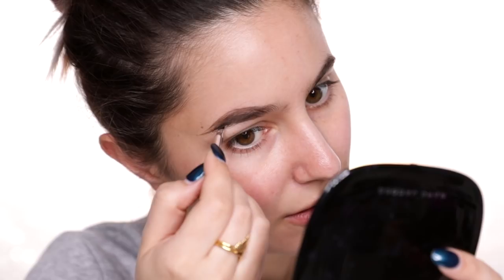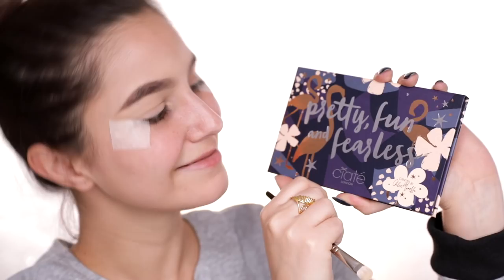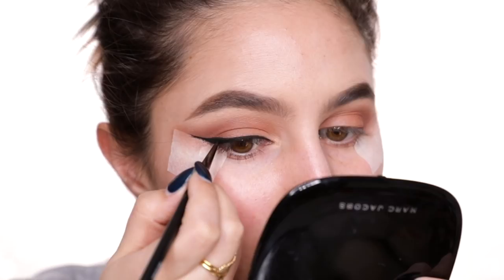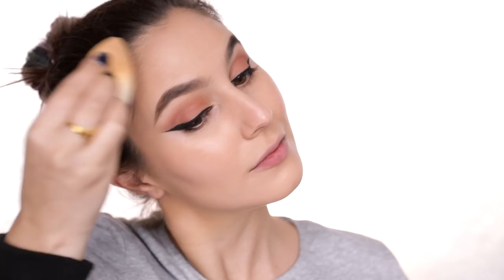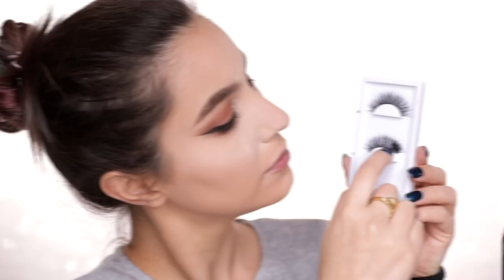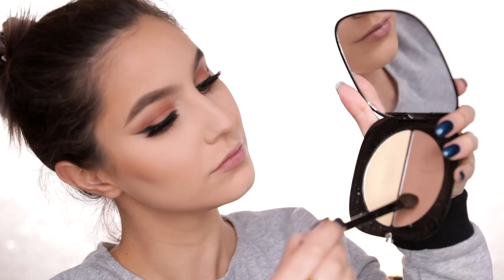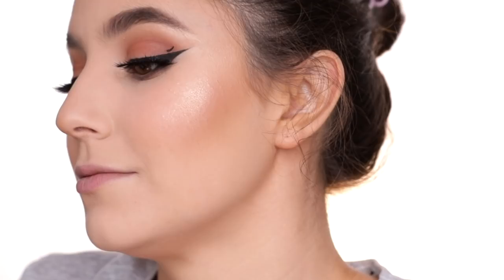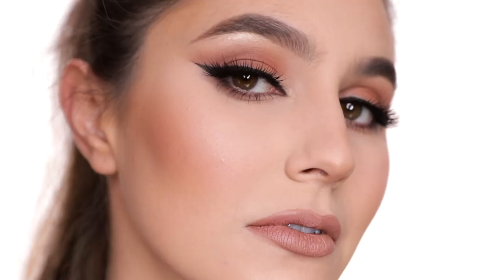Instagram Baddie Makeup Challenge/Tutorial | Karima McKimmie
A quest to become the FIERCEST Instagram Baddie! Full face of highlight, contour, colour correcting, baking, Instagram brows, winged liner, smokey eye, matte lips, blinding highlight - the whole shebang! If you fancy trying this challenge out on your face, tag me karimamckimmie on any socials so I can see :D Yay makeup is fun!

Edited to add: Exclamation-nose-highlight credit should go to Raven :)

This video is in collaboration with Rimmel, I only feature products I love :)

Nail polish I'm wearing in this tutorial:

CND Peacock Plume

Ciate - Chloe Morello Pretty Fun Fearless Palette
This is out of stock at the moment but I believe the palette will be available separately soon!

It's not available in Aus yet so to speak, but the Tarte website ships internationally so you guys can use the above link too :)

OR send directly to my postal address:
Australia

xxkarima